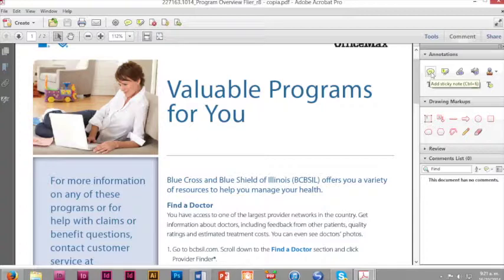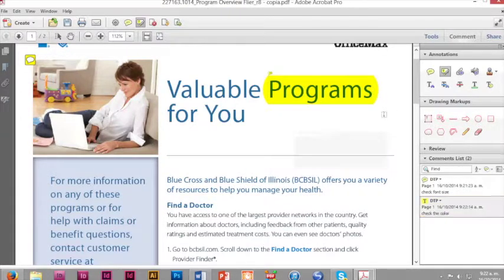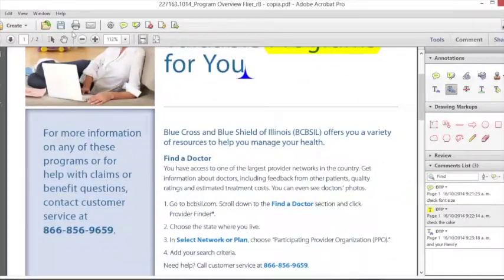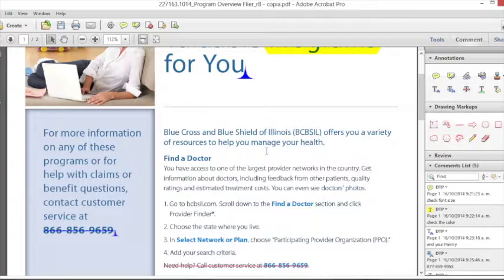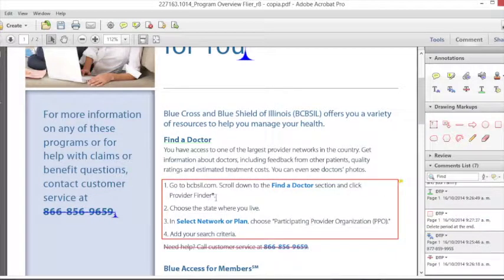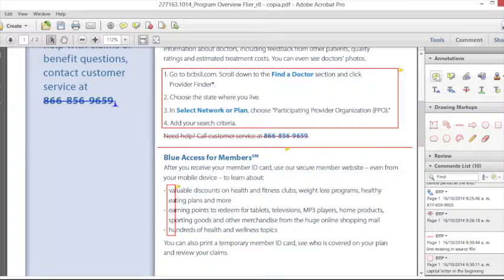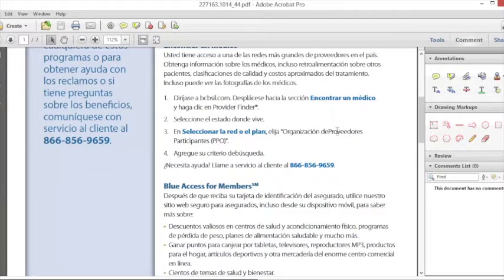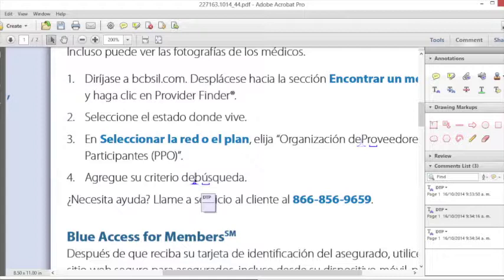ACROBAT PRO TUTORIAL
This is a tutorial that shows the way all the tools in Acrobat Pro have to be used. It is very important to use them in the best way possible.